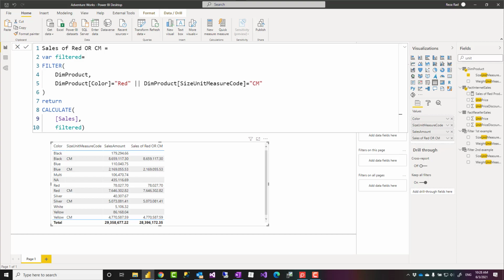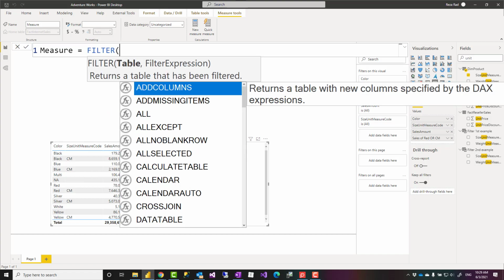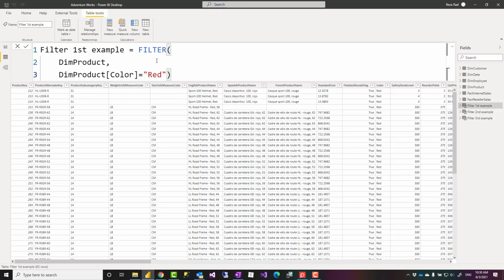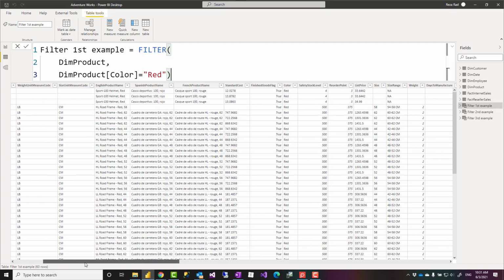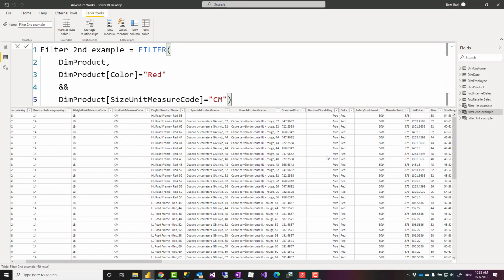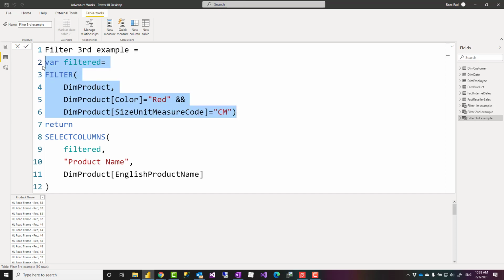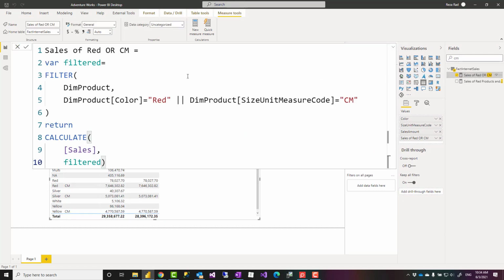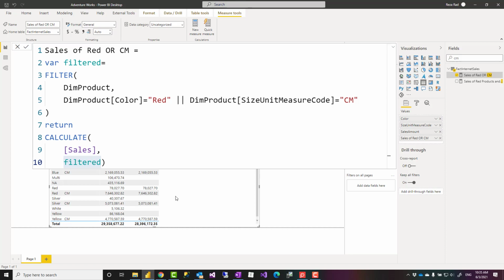FILTER Function in DAX and Power BI Apply Custom Filter to Calculations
You can apply filtering to visualization elements. However, sometimes filtering has to be done on specific calculations. This can come in handy especially when you want to compare values of other items with specific items. In this article and video, I’ll explain how to use the FILTER function in DAX to apply a custom filter in the calculations of Power BI.